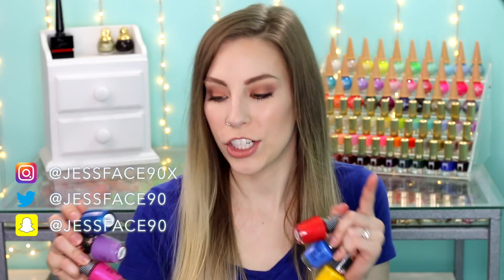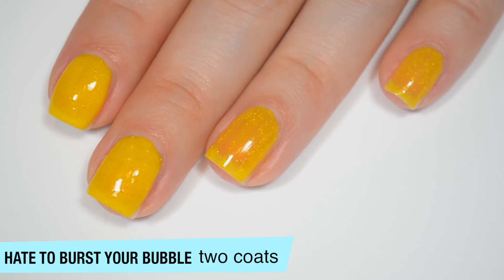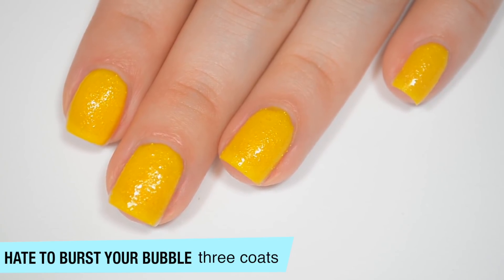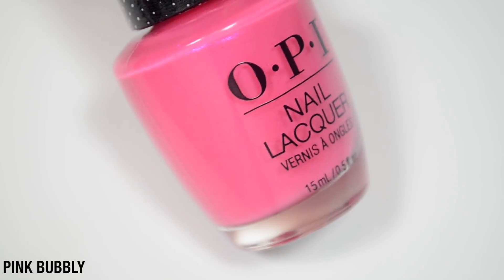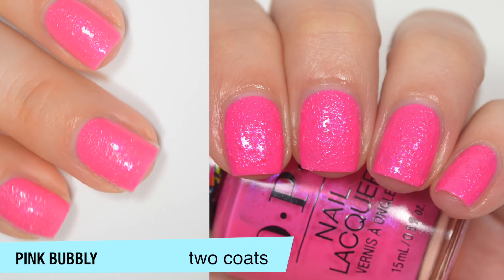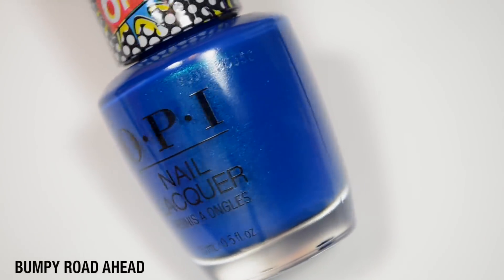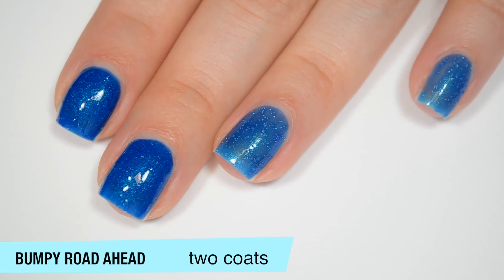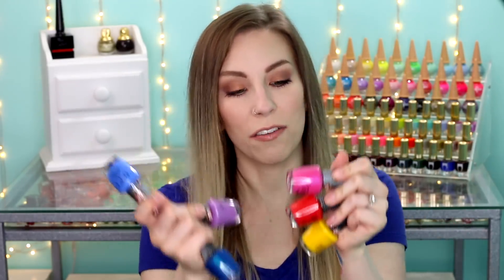OPI - Pop Culture | Swatch and Review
Today I have swatches of this new and slightly confusing collection from OPI called Pop Culture.

Polishes mentioned:
Hate To Burst Your Bubble
Pop Star
Pink Bubbly
OPI Pops!
Days of Pop
Bumpy Road Ahead

- Yes.